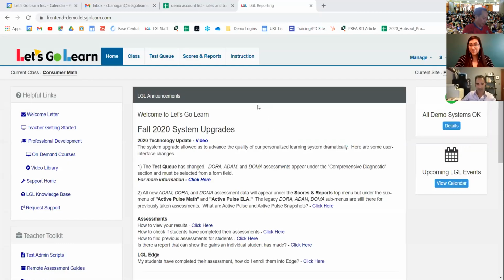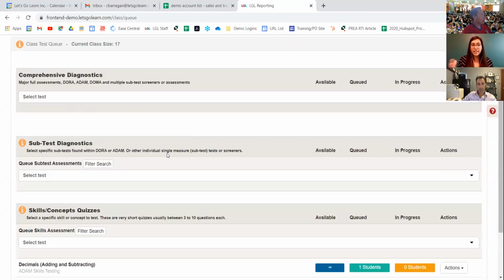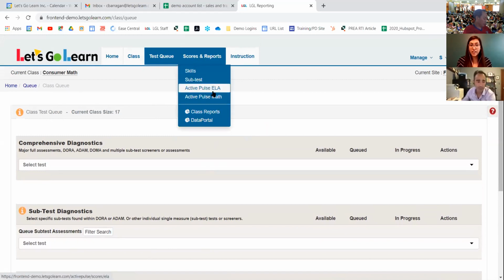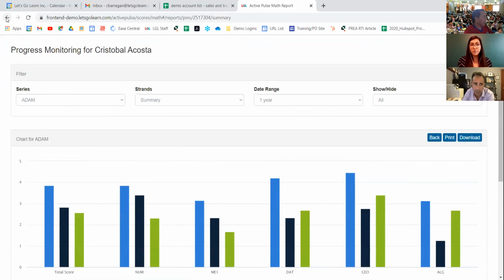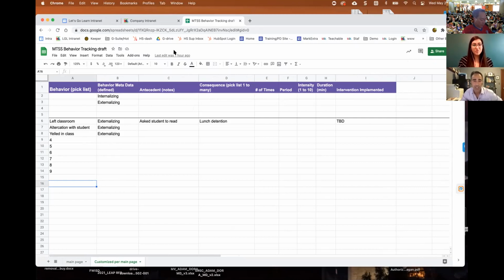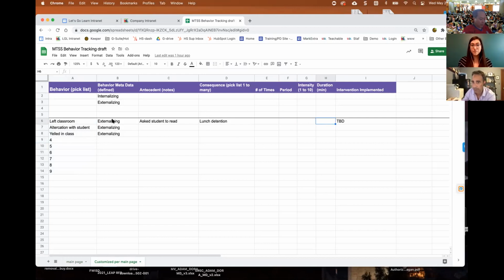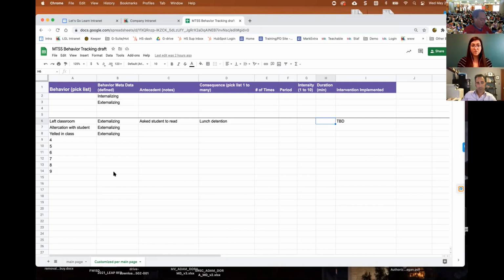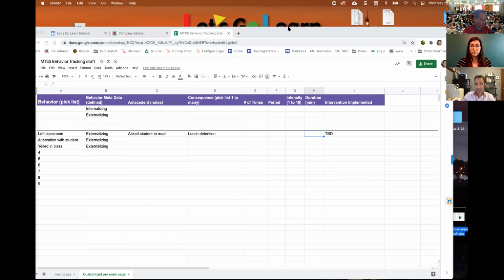21May26 LGL MTSS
JDEP LTCT YCEP Let's Go Learn demo on Multi-tiered System of Support